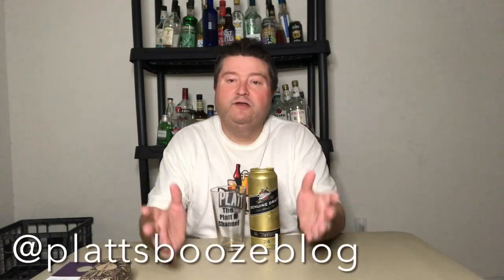Platt's Beer of the Week: Miller Genuine Draft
In this video, I try one of my favorite beers in college. I drink some MGD and talk about its unique origins.

Beer in video: Miller Genuine Draft